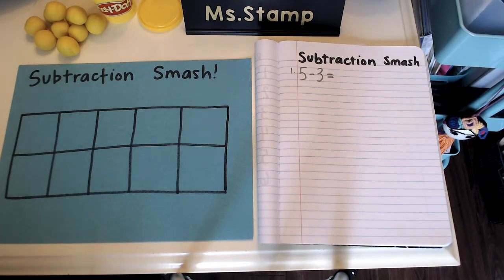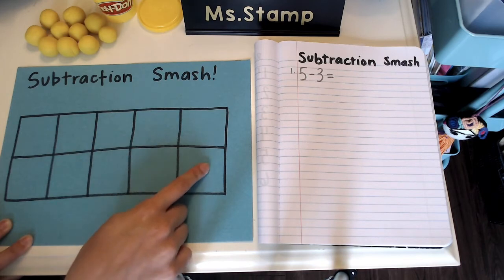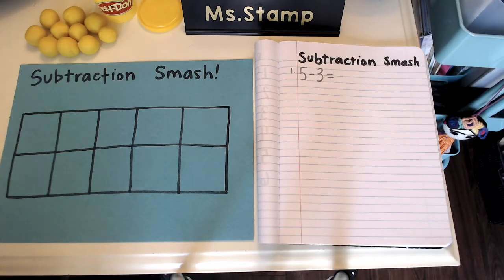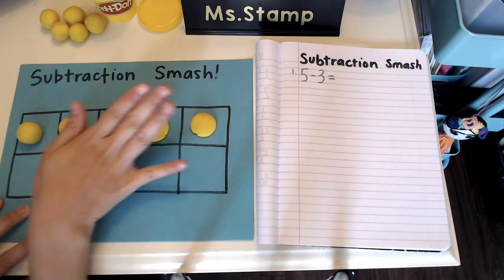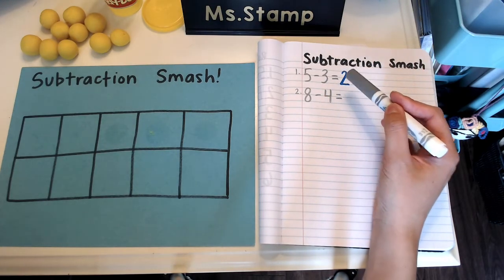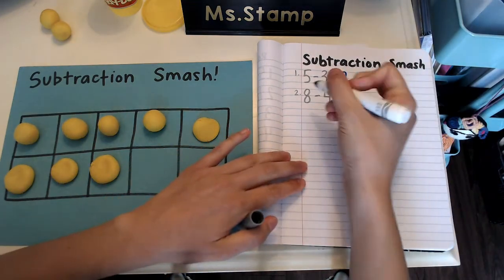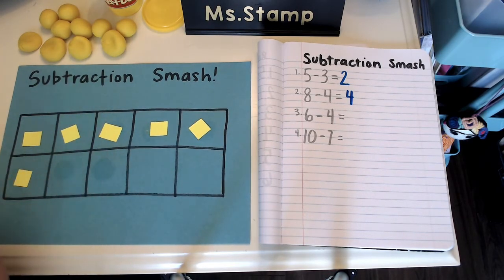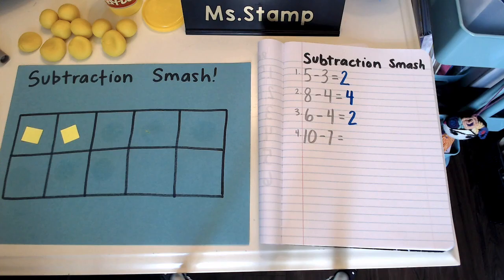Subtraction Smash Activity